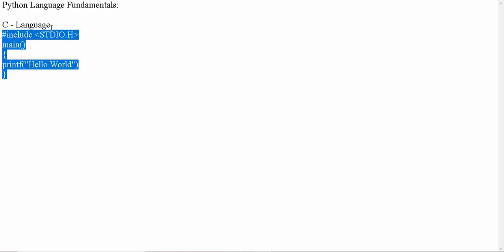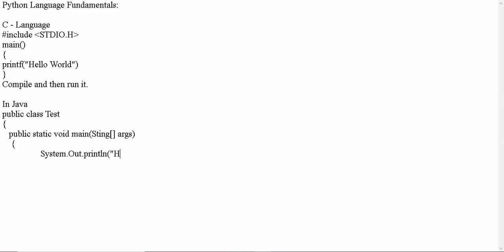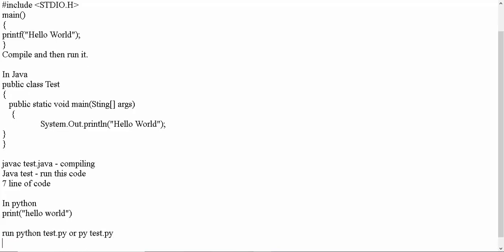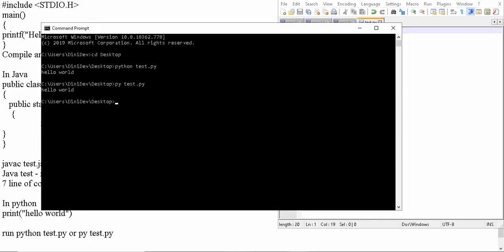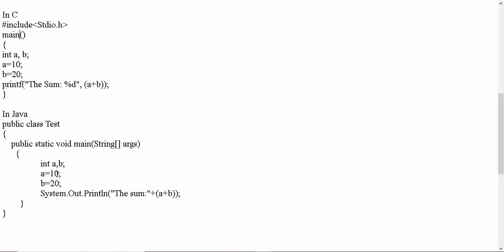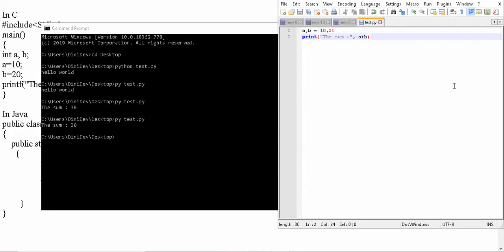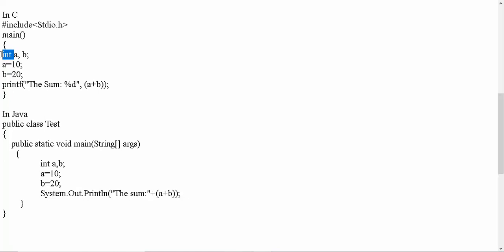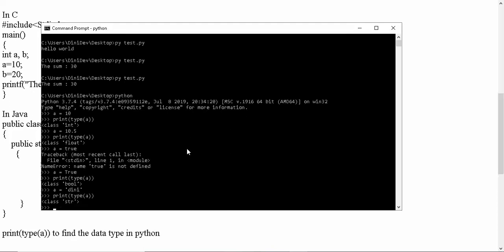2 Language Fundamentals || Introduction - Part 2